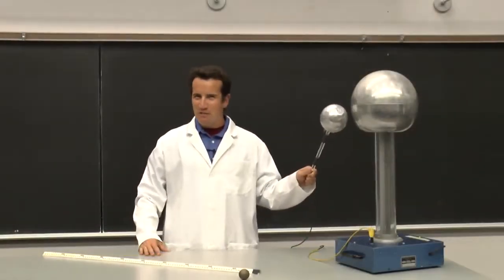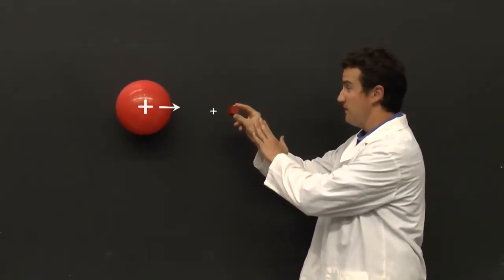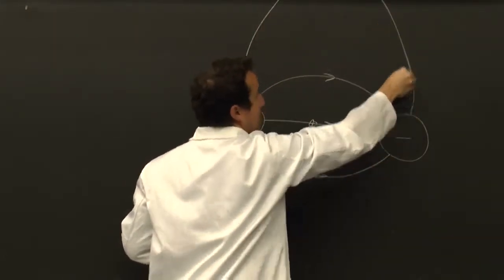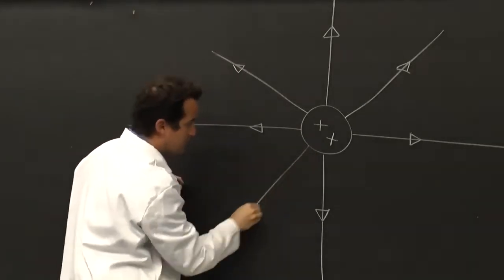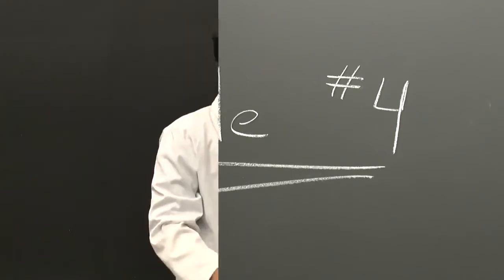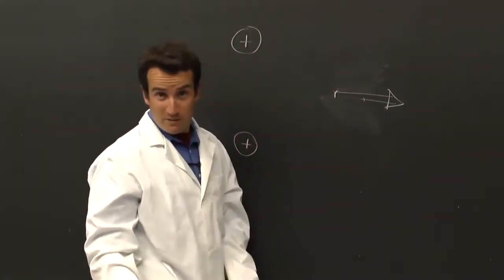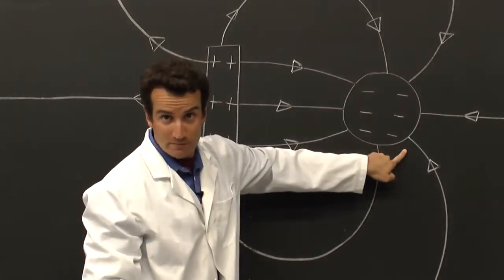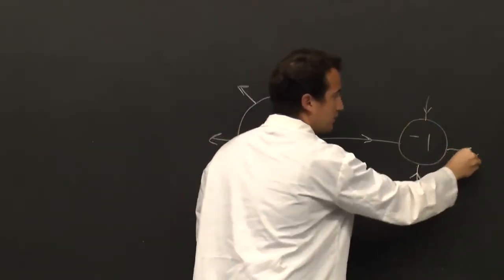5 Rules of the Electric Field